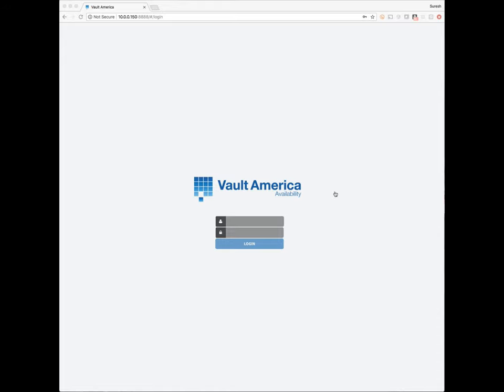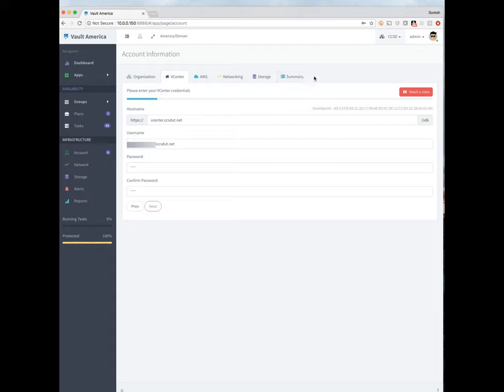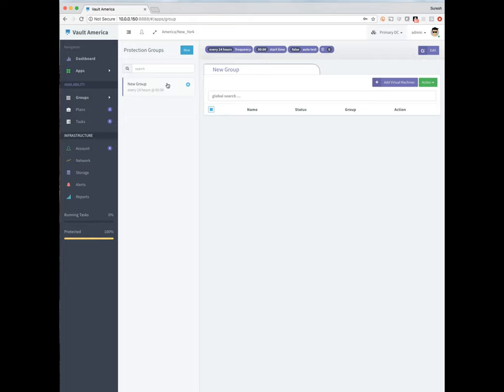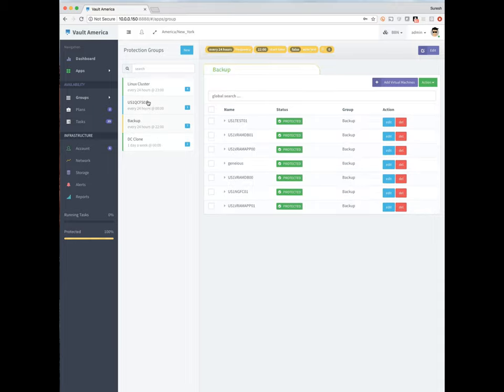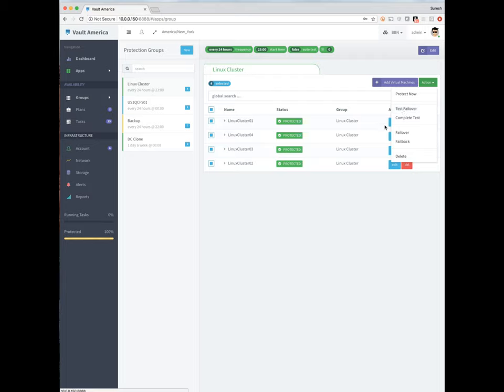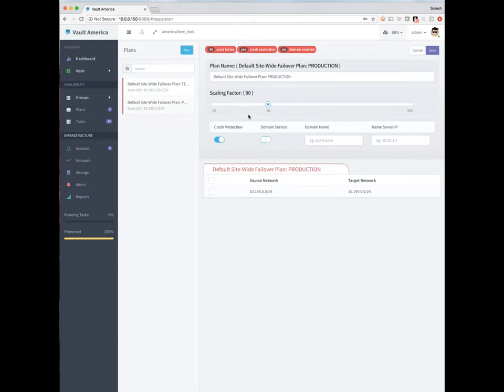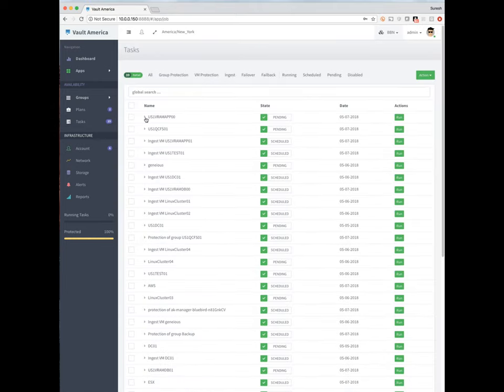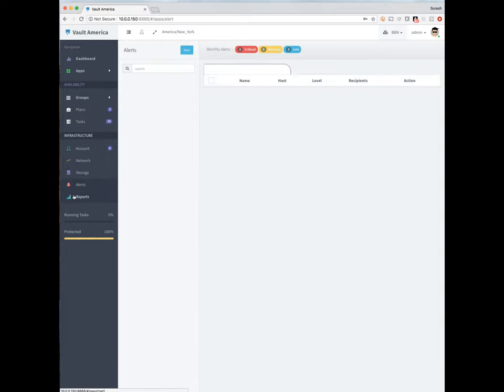VAULT AMERICA AVAILABILITY | DEMO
Vault America Availability provides automated end-to-end DR, from auto-discovery to protection, test, fail-over, and fail-back.  It is a complete, on-demand DR solution for VMware based virtualized datacenters running v-Center.

Availability automatically, quickly, and simply sets up your cost optimized DR site/ replica of your data center in the cloud.  The policy capability then allows you to set business driven protection guidelines for all your applications and data.  The software then automatically navigates the thousands of provisioning choices to create a fully functioning virtual data center in the cloud providing protection, fail-over, and fail-back capabilities for VM environments.

In addition, Availability protects businesses running in the cloud providing a secondary, dedicated, cost optimized DR site in another region of choice.

Vault America Availability automates the process of disaster recovery/ business continuity allowing the IT professional to simply specify the business objectives (RPO and RTO) for their on-premise applications and data.